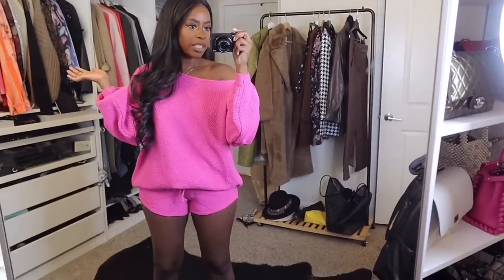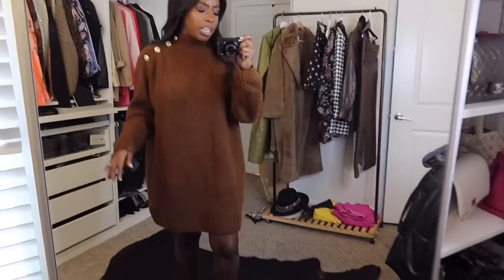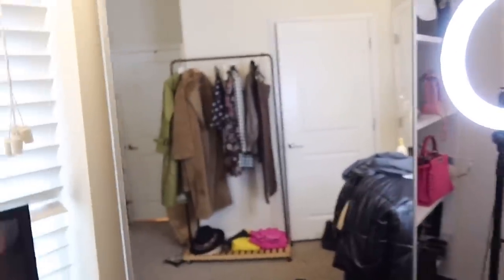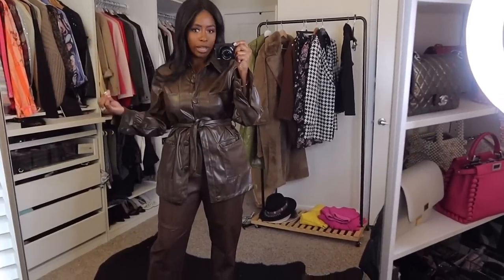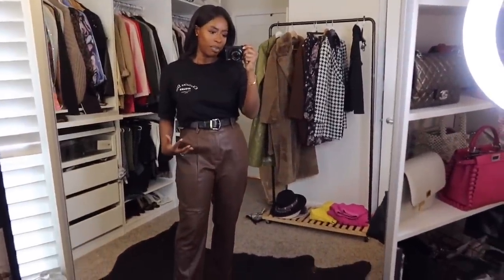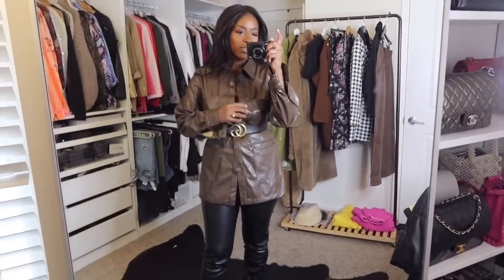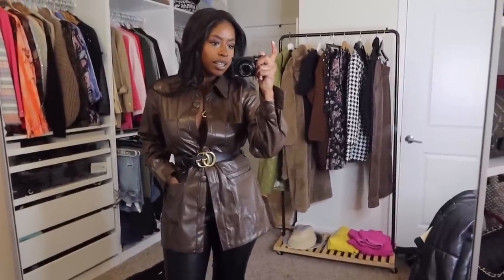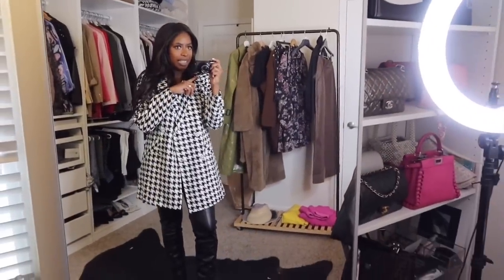Nastygal & ASOS Haul Fall/Winter | Vlogmas Day 17 | HIGHLOWLUXXE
LINKS!

Pink set

Brown sweater dress

Brown leather shirt

Brown pants

Houndstooth blazer

Floral dress

Trench coat

Star skirt

Leather jumpsuit